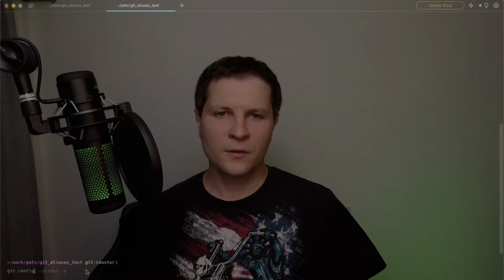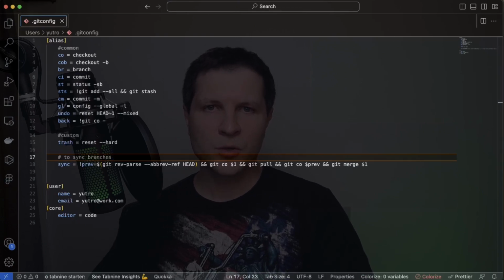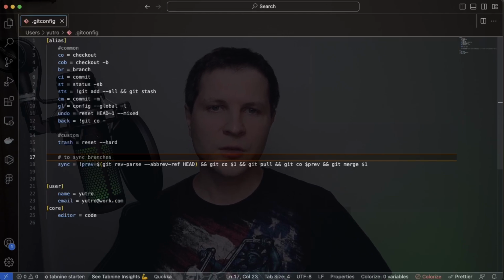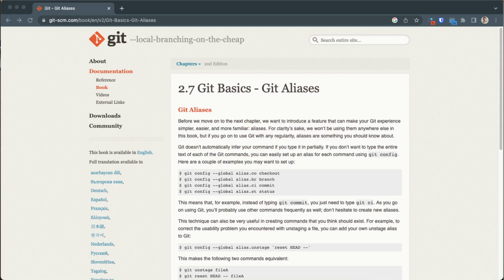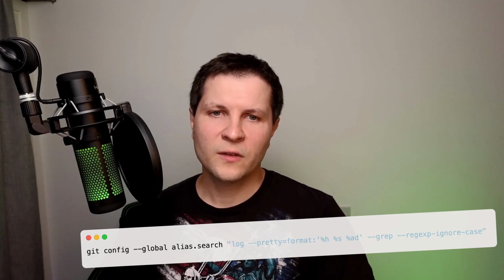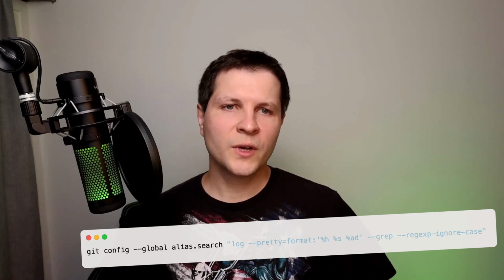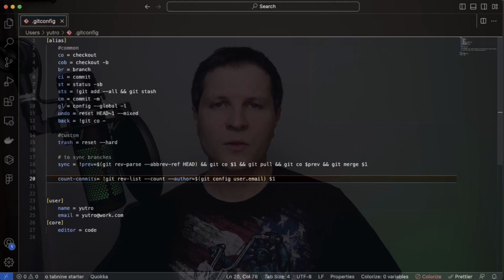5 GIT Tricks changed my life